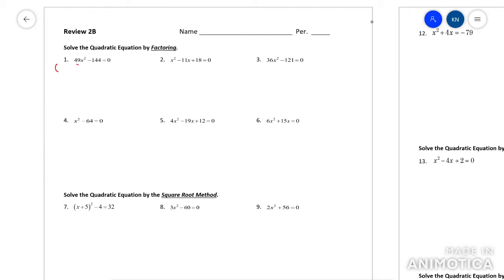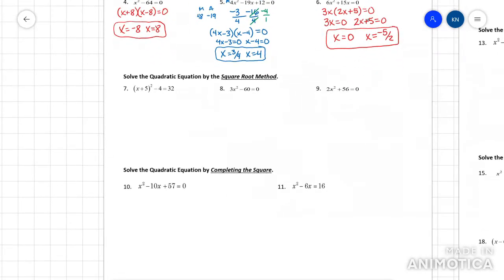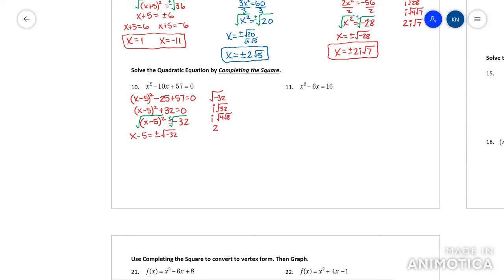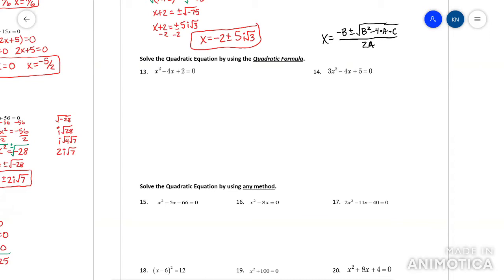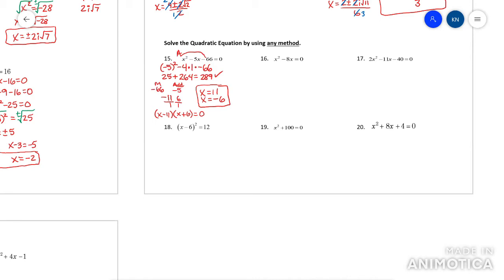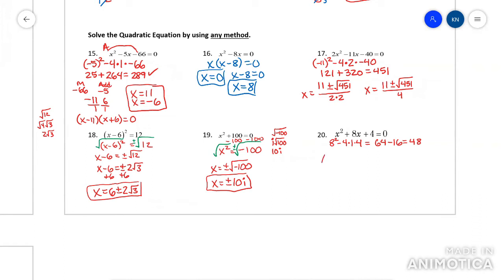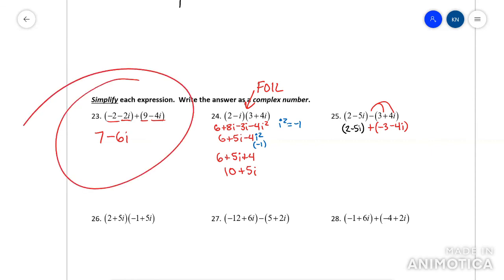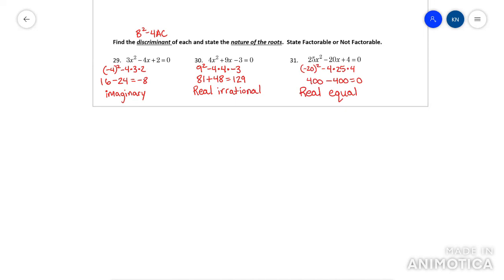Algebra 2 Review 2B Key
Guide to the review for test 2b.